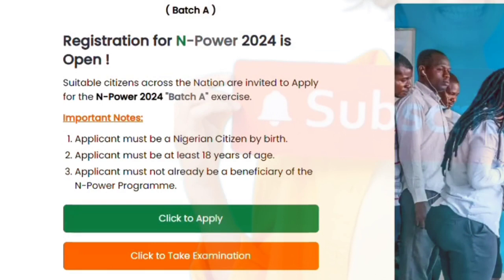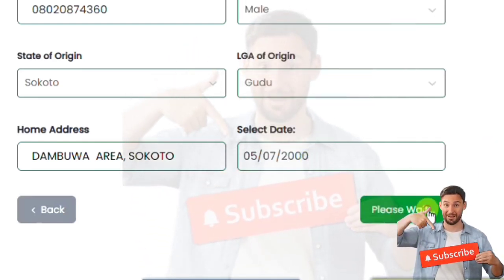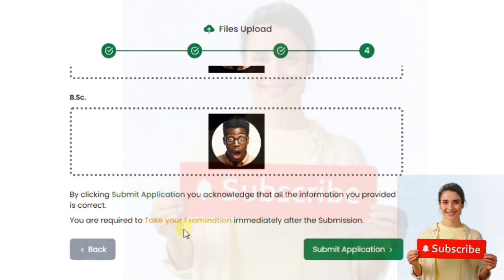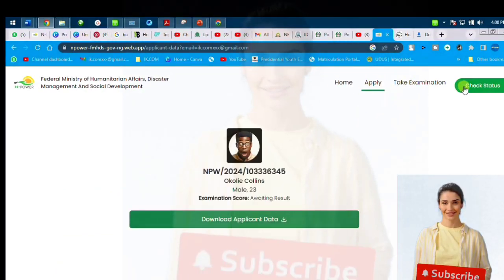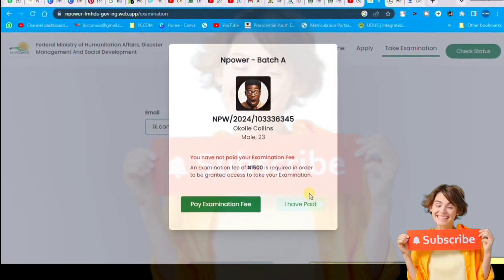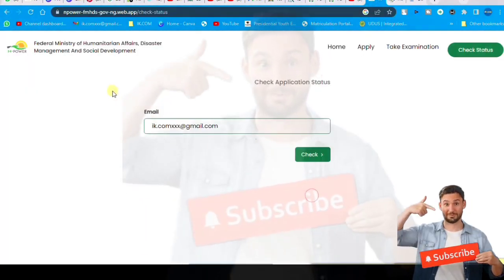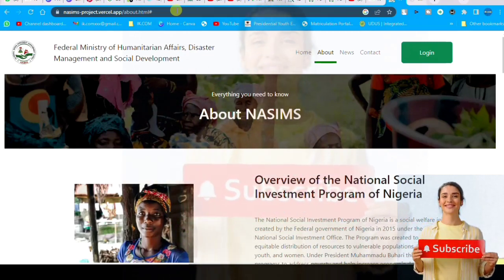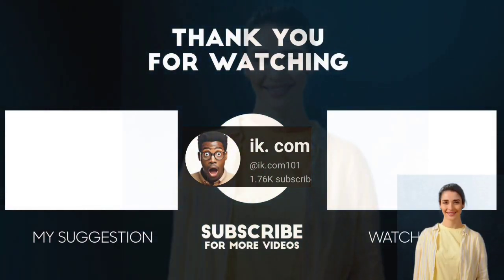Registration for N-Power 2024 is Open?| New Npower Registration 2024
Thank alot for your Support!
▬2. 01:59
▬3. 02:57
▬4. 03:30
▬5. 04:00
▬6. 05:00
Npower Registration 2024: Latest On New Portal Login, How To Login Into Npower Login Portal To Check If An, Why You Cannot Login To Npower Volunteer Site!, Npower Login - Jobs/Vacancies - Nigeria - Nairaland Forum, N-Power Nasims Portal Login Email... - Nasims News Guide,NPower,Login | npower,Npower Registration Recruitment Portal Login 2024,N-Power Batch C, NASIMS Portal Login, News, New .. SEED,N-Power Batch C, NASIMS Portal Login, News, New,Latest Npower News: How to Login to Your NASIMS Account,Tinubu Orders Immediate Payment, Npower Portal ssp.nasims,ssp.nasims.gov.ng Login News,Nasims Rearrange Portal Login Method For Npower,Npower Portal Login npower.fmhds.gov.ng 2023 Application,npower.fmhds.gov.ng 2023 Application,NASIMS.GOV.NG: Npower Portal Login, Profile Update,NPower Batch C Portal 2024 Login Now,Nasims SSP Portal Login Method For Npower Beneficiaries,Npower Batch C Login Portal - NPVN Dashboard,How to Login to New Npower Portal (nasims.gov.ng) 2023,NPOWER NASIMS Portal: How To Login, Update Your Profile,NPOWER NASIMS Portal: How To Login, Update Your Profile,NASIMS Portal Login for Npower Batch C Test,Npower NASIMS batch C stream 2 out Date,How to login the NASIMS portal - nasims gov ng | Login Here,NASIMS Portal Login For N-Power Beneficiaries,Npower - recruit.org.ng,NPVN/NASIMS Dashboard Login: How to Login Npower,NIMS::Login,Log In - NPOWER BUSINESS

▬▬Video Tags.▬▬
NpowerRegistration2024: Latest On New Portal Login, How To Login Into Npower Login Portal To Check If An, Why You Cannot Login To Npower Forum, N-Power Nasims Portal Login Email... - Nasims News Guide,NPower,Login | npower,Npower Registration Recruitment Portal Login 2024,N-Power Batch C, NASIMS Portal Login, News, New .. SEED,N-Power Batch C, NASIMS Portal Login, News, New,Latest Npower News: How to Login to Your NASIMS Account,Tinubu Orders Immediate Payment, Npower Portal ssp.nasims,ssp.nasims.gov.ng Login News,Nasims Rearrange Portal Login Method For Npower,NpowerPortal Login npower.fmhds.gov.ng 2023 Application,npower.fmhds.gov.ng 2023 Application,NASIMS.GOV.NG: Npower Portal Login, Profile Update,NPowerBatchCPortal2024 Login Now,Nasims SSP Portal Login Method For Npower Beneficiaries,NpowerBatch C Login Portal - NPVN Dashboard,How to Login to New Npower Portal (nasims.gov.ng) 2023,NPOWERNASIMSPortal: How To Login, Update Your Profile,NPOWER NASIMSPortal: How To Login, Update Your Profile,NASIMS Portal Login for NpowerBatchCTest,NpowerNASIMSbatchCstream2 out Date,How to login the NASIMS portal - nasims gov ng | Login Here,NASIMS Portal Login For NPowerBeneficiaries,Npowerrecruit.org.ng,NPVN/NASIMS Dashboard Login: How to Login Npower,NIMS::Login,Log In - NPOWER BUSINESS SOLUTIONS,MPOWER Financing: Student Loans For International Students,How To Login To Npower Portal,How To Login To NpowerPortal2020,Login to your NASIMSDashboard 2024,ssp.nasims.gov.ng – NASIMSPortalLogin2024,ITF Nigeria ::.Login

Registration for N-Power 2024 is Open !
Suitable citizens across the Nation are invited to Apply for the N-Power 2024 "Batch A" exercise.
Important Notes:
Applicant must be a Nigerian Citizen by birth.
Applicant must be at least 18 years of age.